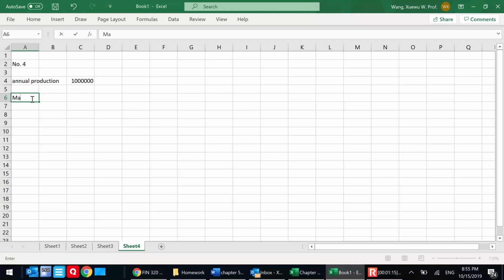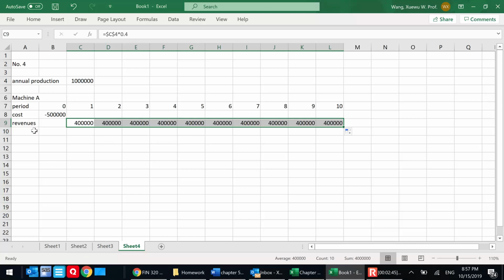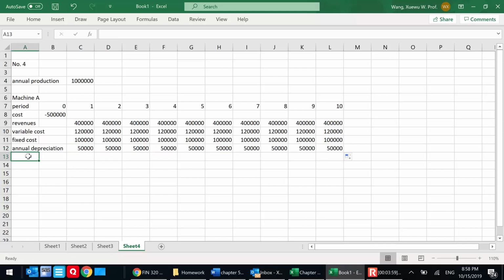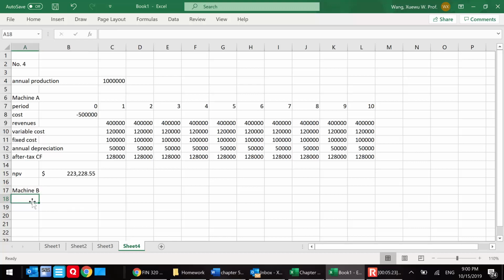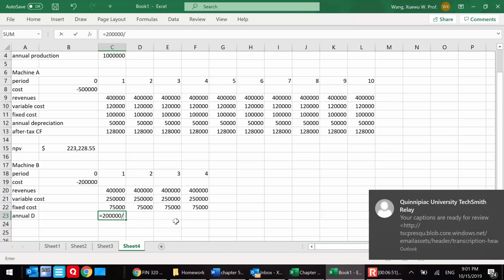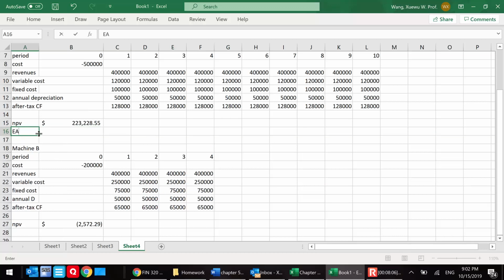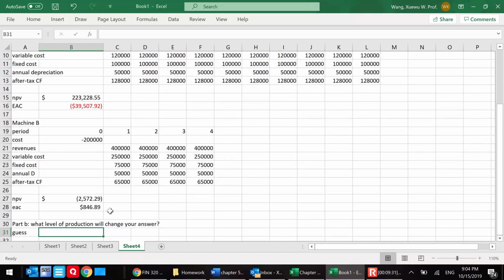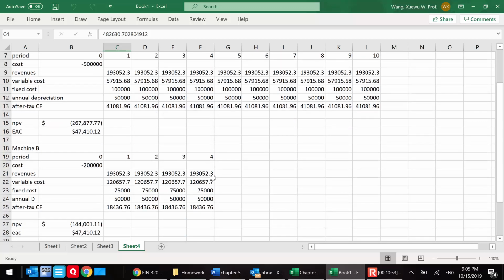Chapter 5 HW No 4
4. You have a factory that produces light bulbs. Your old machine is costing a lot of money lately in repairs and you are considering replacing it. You have two offers. You sell each light bulb for $0.40, the discount rate is 12%, and the corporate tax rate 40%.
                 Machine A   Machine B
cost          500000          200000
Variable cost per bulb        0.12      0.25
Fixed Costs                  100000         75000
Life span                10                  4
a. Which machine would you prefer to buy if your annual production is1,000,000 light bulbs? (EAC for A: 39507.92; EAC for B: -846.89.)
b. At what level of production will you change your answer? (482631)